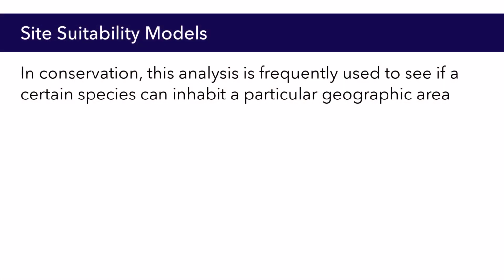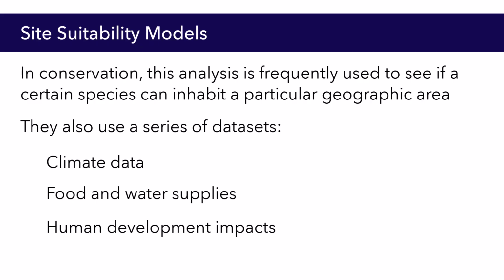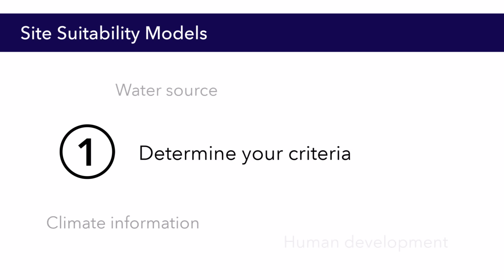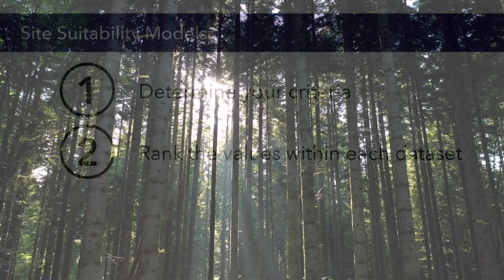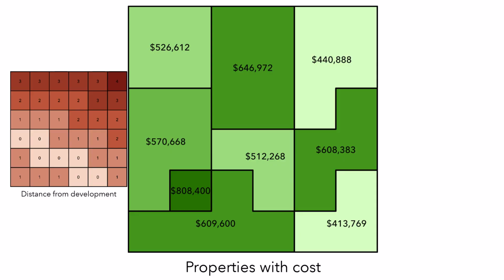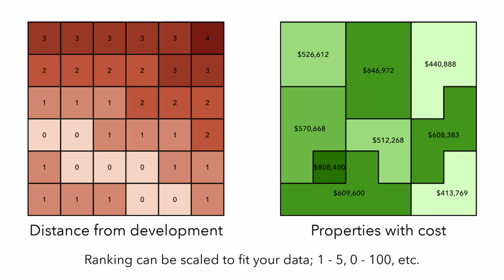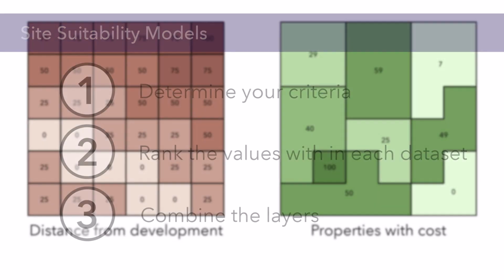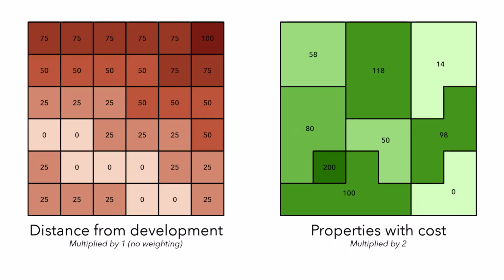Site Suitability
Suitability analysis in GIS combines spatial data layers—such as topography, climate, and proximity to infrastructure—to evaluate how well areas meet specific criteria for uses like conservation or energy development. This process involves ranking and weighting each layer on a common scale, then using overlay techniques to generate a map highlighting the most suitable locations based on those factors.